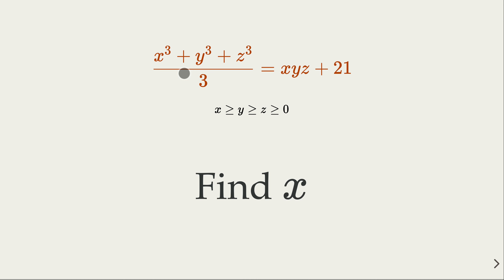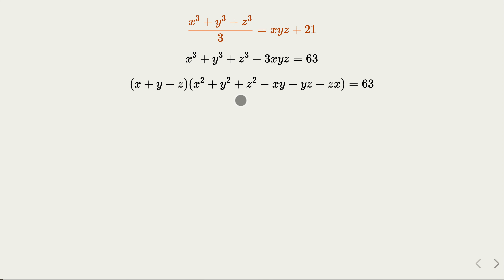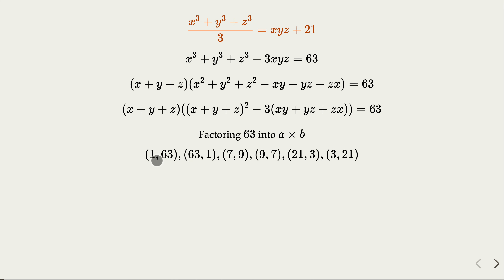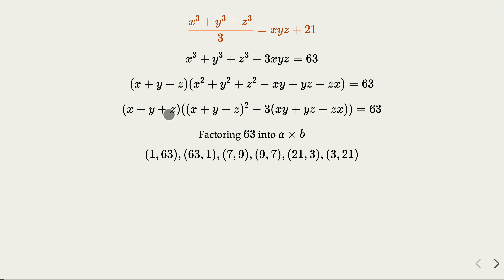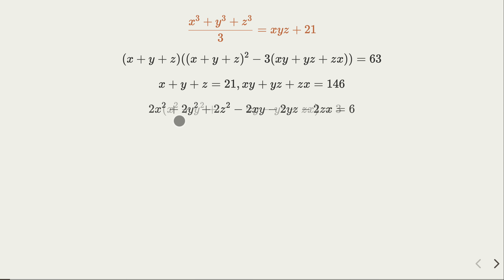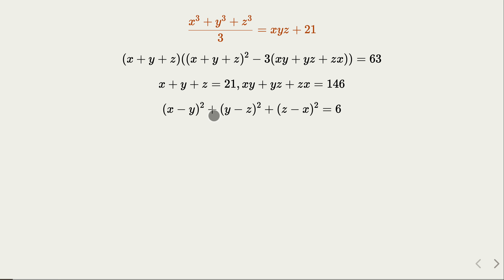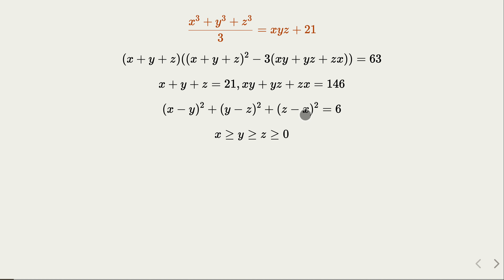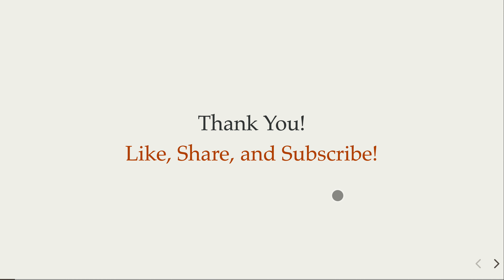A Diophantine Equation with 3 Variables - Factoring a cubic polynomial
From Duke Math Meet 2015.

This is related to the factoring of x^3+y^3+z^3-3xyz. Please check out an earlier video for details:

Factor A Cubic Polynomial and the AM-GM Inequality for 3 Variables